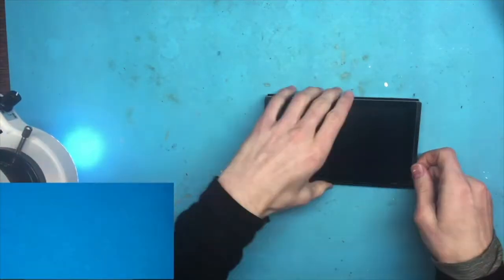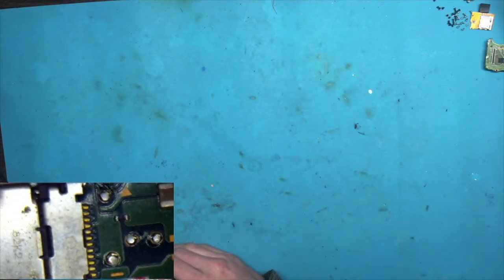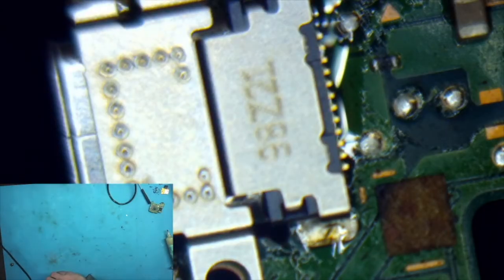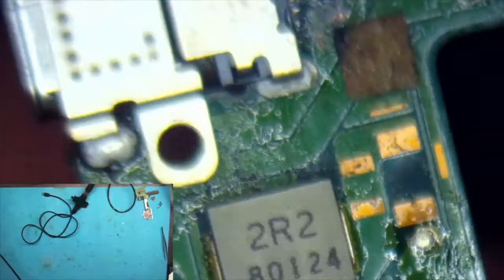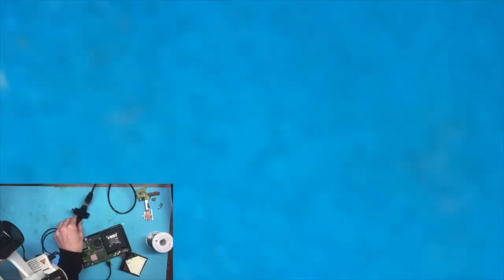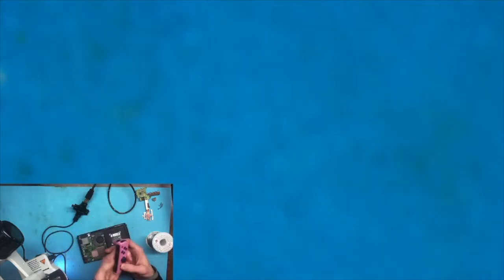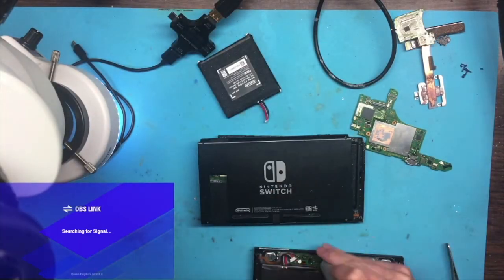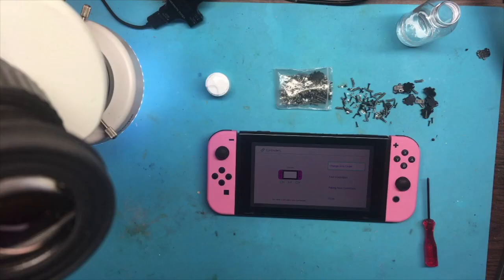Nintendo Switch USB-C Port Repair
Want to have your broken Switch (or any gaming system) taken a look at here on the channel? Head over to snyderrepairs.com to send in your device! Just select which device you have from the top menu under "Repair Services', and find the issue that best matches what you're experiencing.